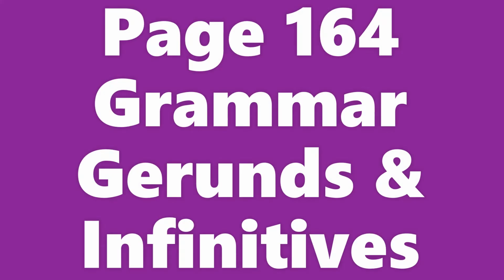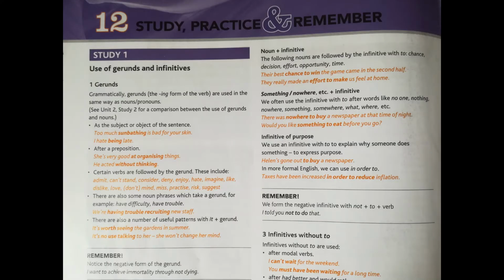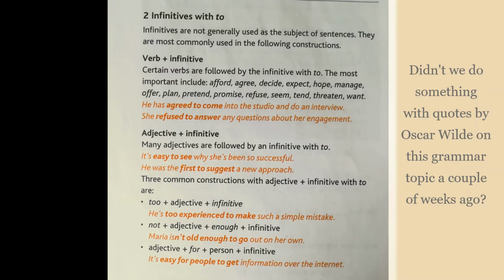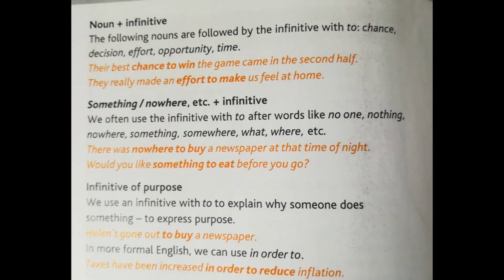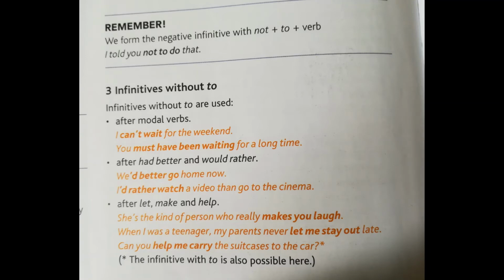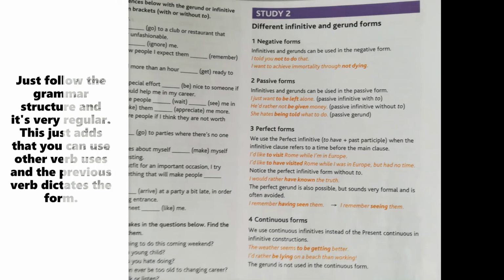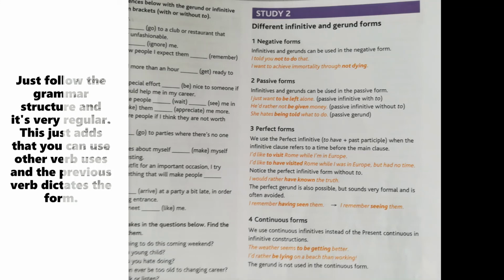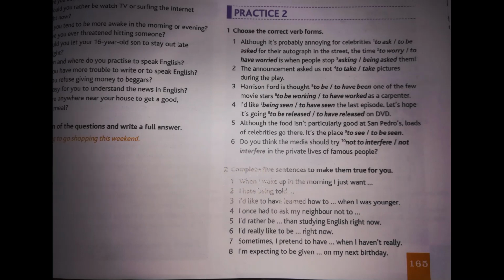Cutting Edge Upper Intermediate Unit 12 Grammar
Educational videos to enable working  from home during lockdown. All material is copyright Pearson Education.

This is the grammar section of Unit 12.